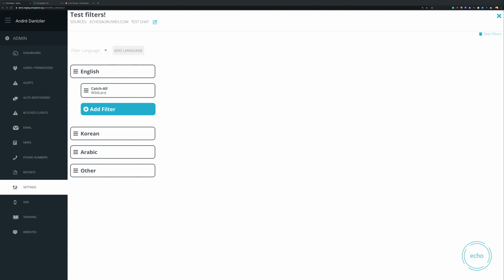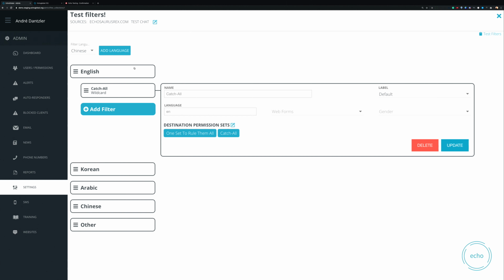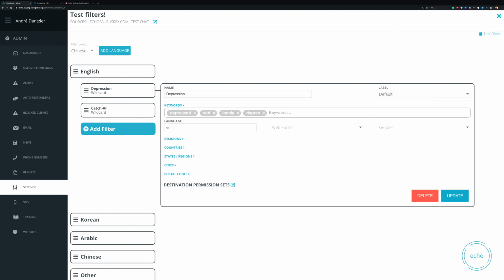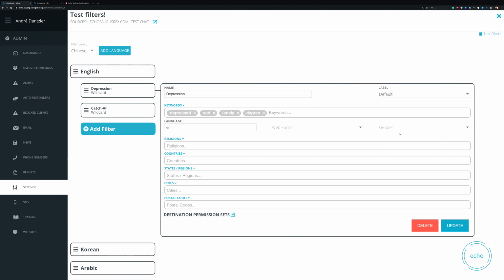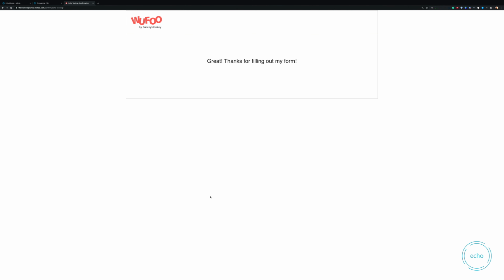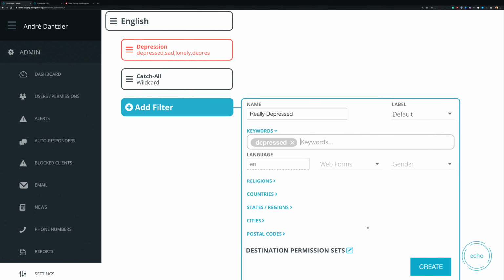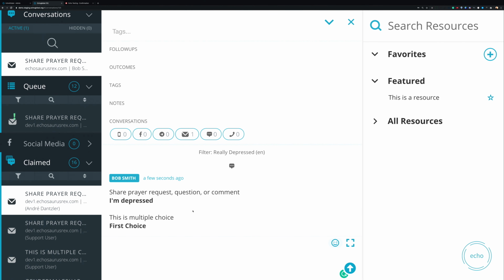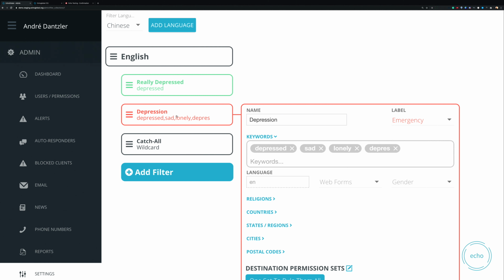Introducing the New & Improved Echo Filtering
Up until now, if you've used Echo's filtering feature you've been able to filter incoming messages via source, language, and keywords. In this latest filtering update, we're adding a LOT of new variables that make filtering SUPER powerful. Make sure to watch the video above where Andre and Daniel walk you through all the new features.